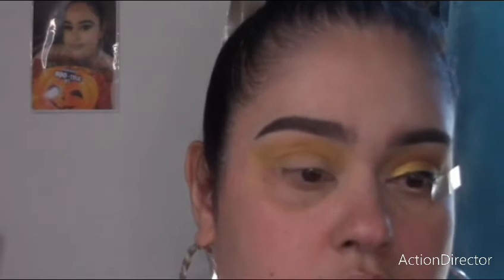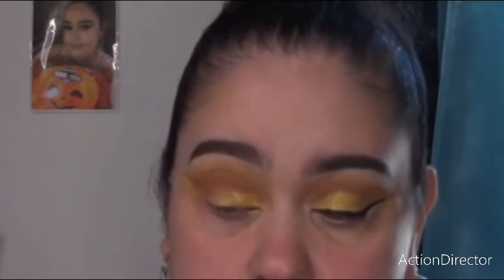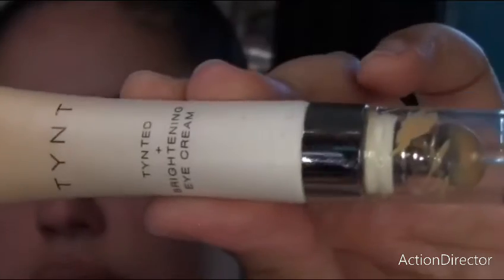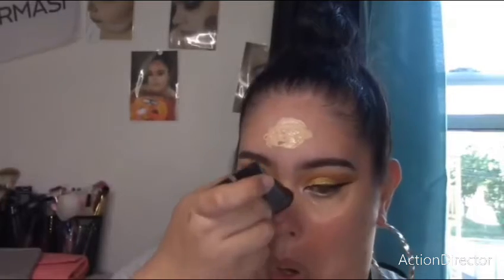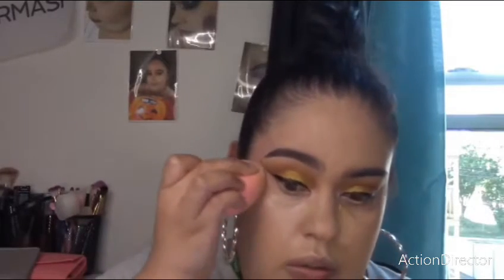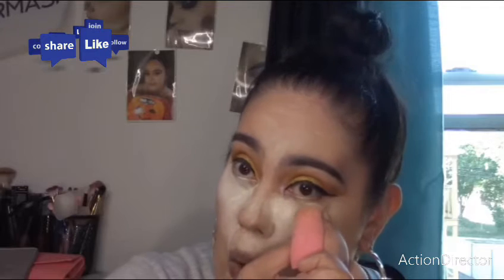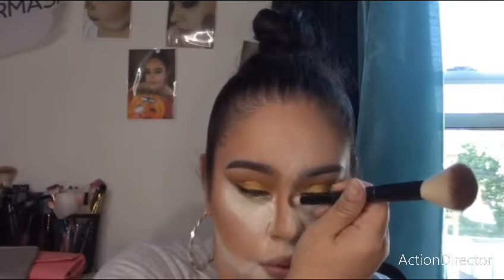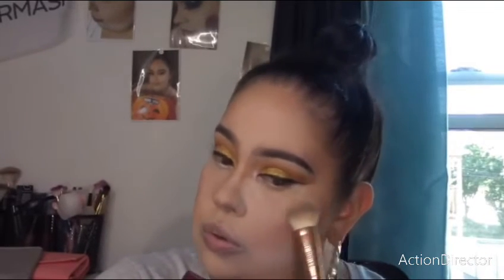How to Apply Shimmer or Glitter Eyeshadow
Products us

Farmasi pomade in 03 pencil in 03
Farmasi VFX PRO PRIMER
Eyeshadow primer from Boxy charm
Farmasi Matt foundation in correction is in 09
Tart concealer in light and Boxy charm
Translucent powder from flower
Farmasi press powder in 02
Iconic Bronzer
Boxy Charm Lip 💋  liner and gloss
Eyeshadow pallet from beauty bakery
Farmasi setting spray

Thank you so much for watching if you want to be part of the family please subscribe comment and share my videos remember to hit the notifications 🔔 so you can be posted.

Facebook Glam by Maria
YouTube Maria's beauty room